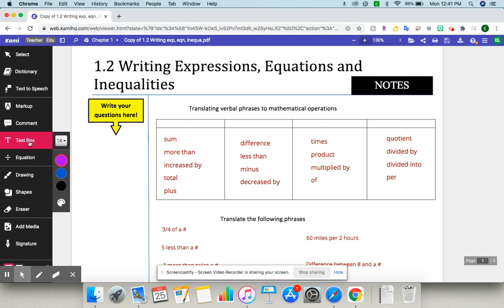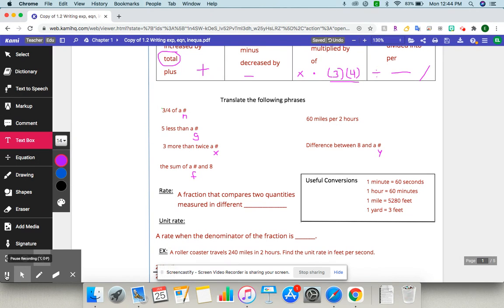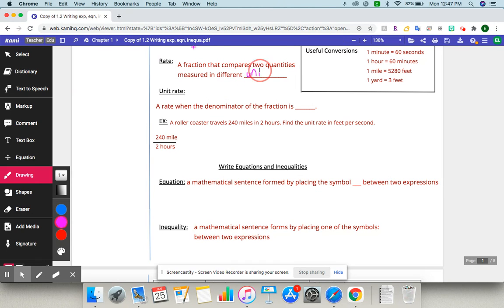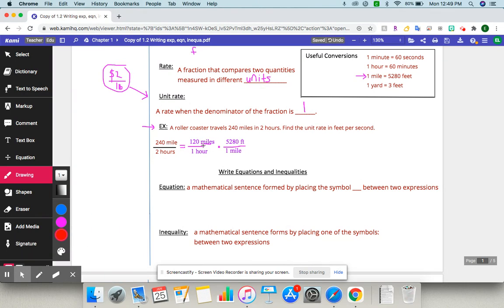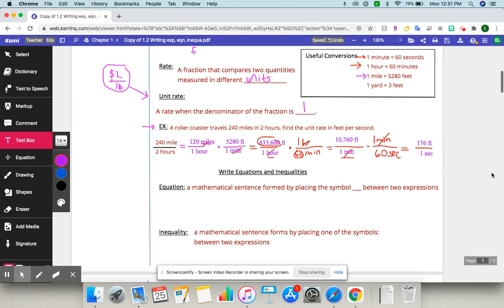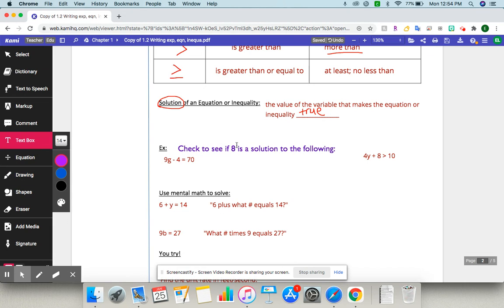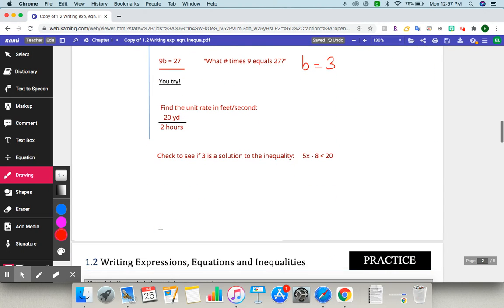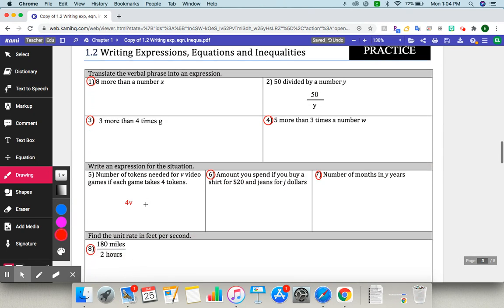1.2 Notes: Writing expressions, equations and inequalities